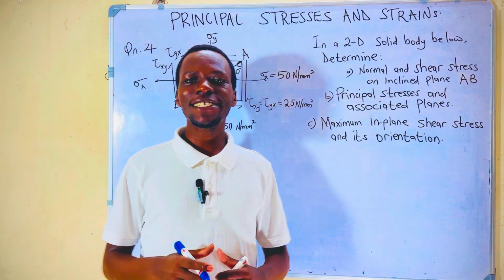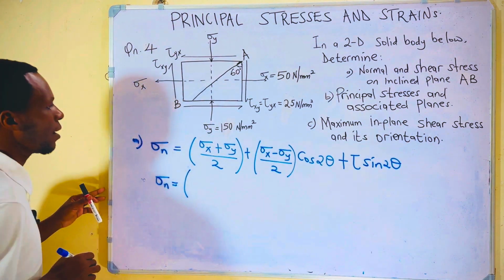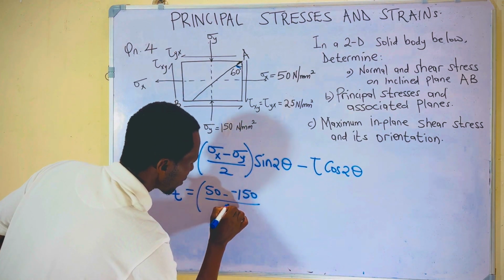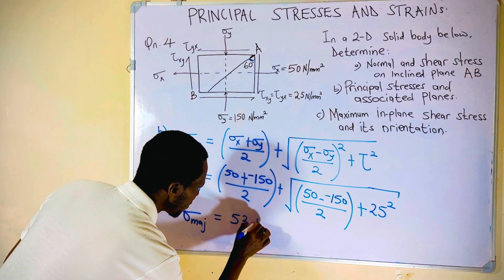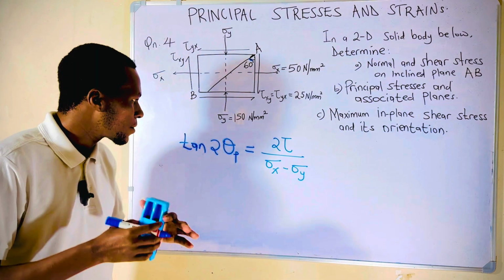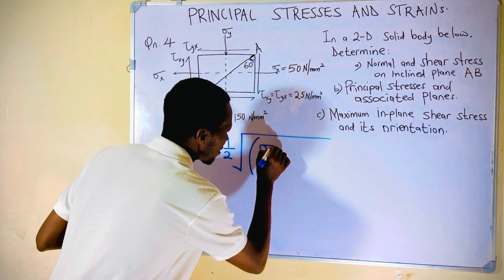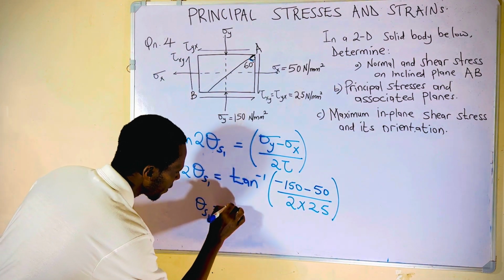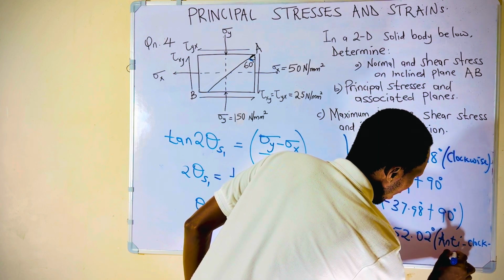Strength of materials: Principal Stresses and strains | problem 4 | Lecture 04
In a 2-D solid body, the state of stress at a certain point in a strained material of the solid body is shown in Fig. Determine the

(a) Normal and shear stresses on the inclined plane AB.

(b) Principal stresses and associated planes.

where sigma xx =50 MPa, sigma yy =150 MPa, tau xy = tau yx =25 MPa, and theta = 60 deg